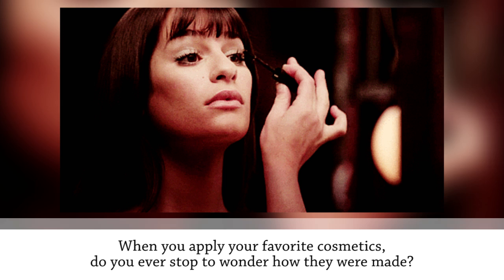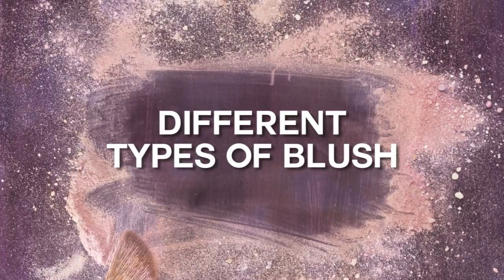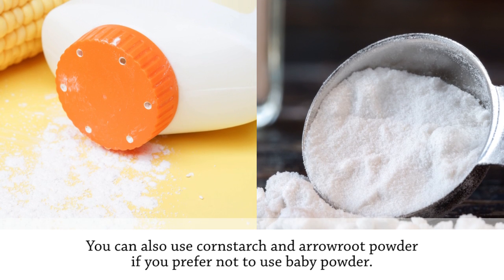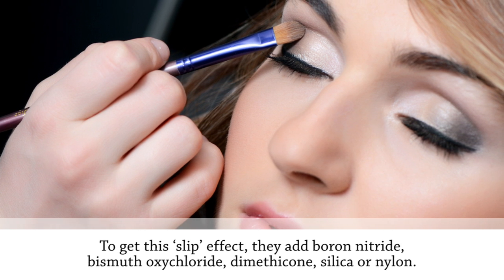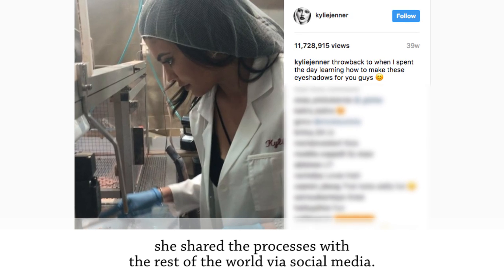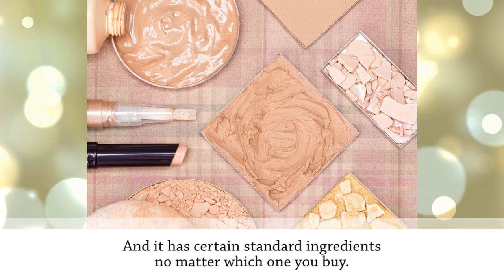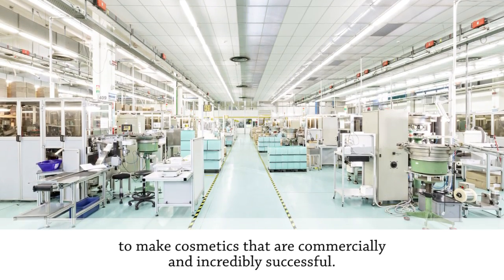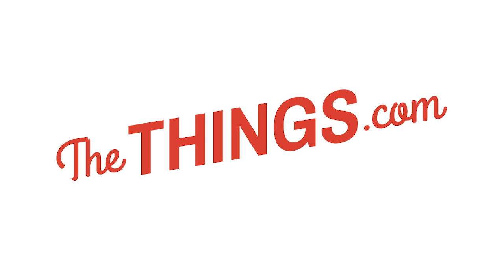This Is How Blush, Eyeshadow and Highlighter Are Made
How Makeup Is Made!

Description:
Prepare to be amazed by the number of ingredients you’ve been spreading on your face because this is how blushes, eyeshadows, and highlighters are made. Our video sheds light on all those makeup ingredients you never even heard of, as well as the interesting techniques the professionals use to create cosmetics. If you’ve ever wondered how to make makeup, you’ll find plenty of DIY advice here too.